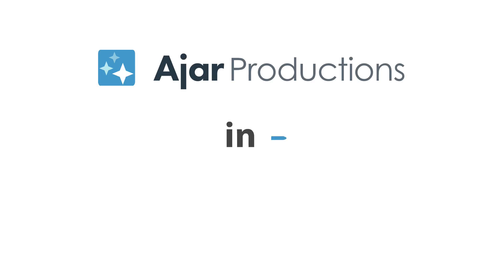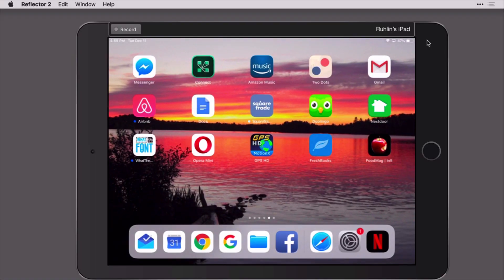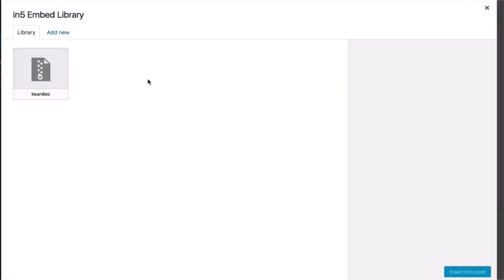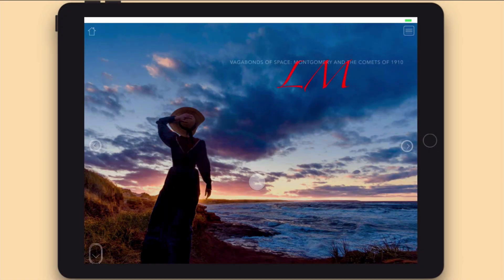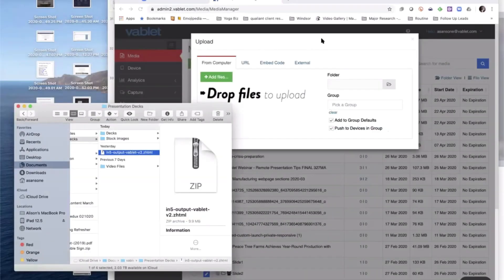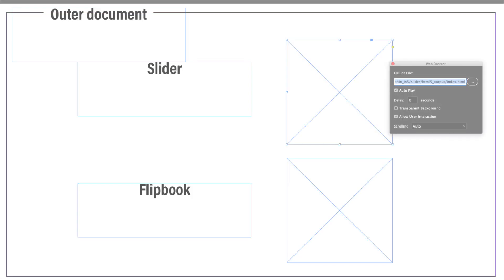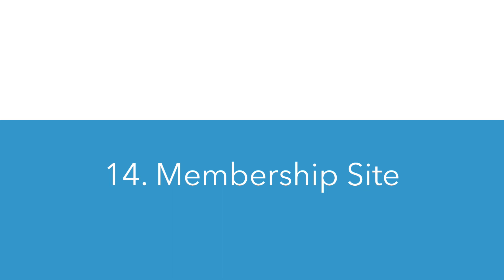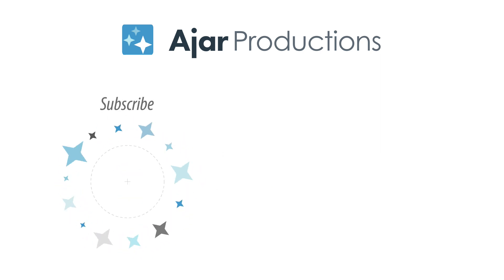15 Ways to Publish Digitally with InDesign & in5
Are you wondering about the state of digital publishing & what you can create without coding? From websites to kiosks apps, presentations & more, there's so much you can make with your design skills.

These examples go way beyond interactive PDFs.